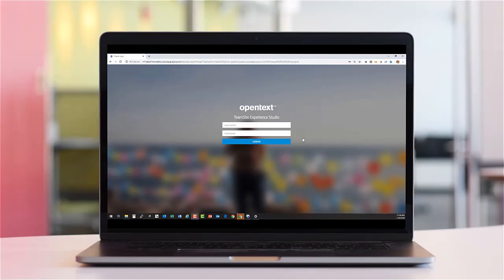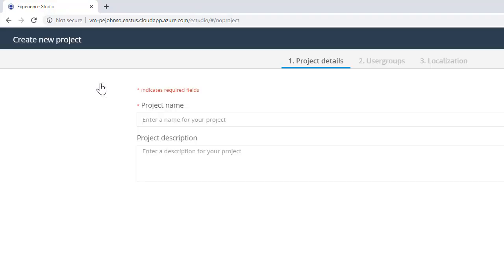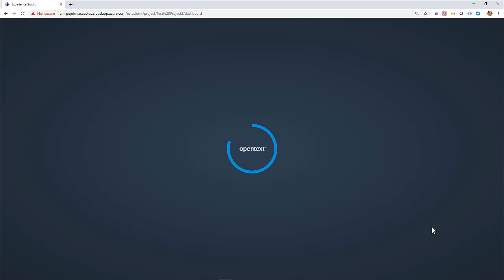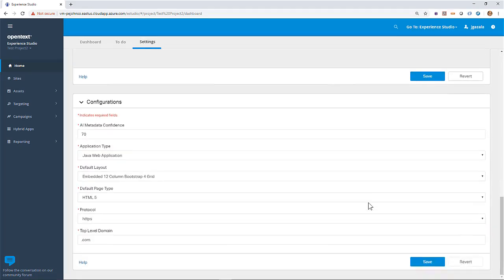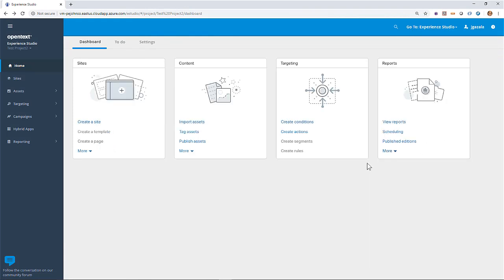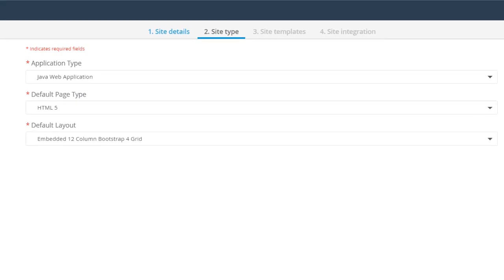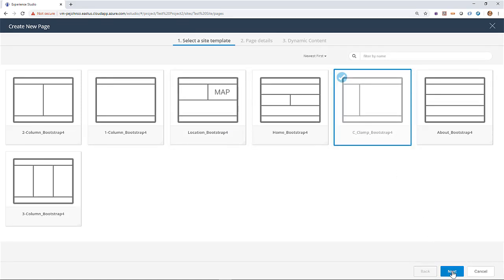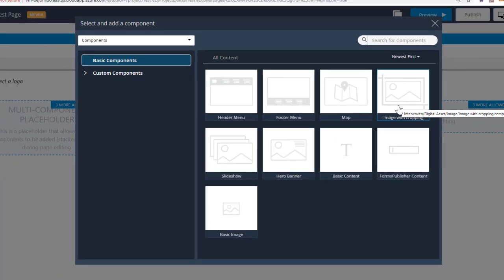How to use the enhanced usability features in Experience Studio | OpenText™ Web CMS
This video tutorial shows the enhanced usability features in Experience Studio, thus providing a better user experience.

Watch while Joe Gazala, Technical Product Manager for OpenText Web CMS, demonstrates the simplified user interface, task-oriented navigation through pre-requisite tasks, recommended default values, and consolidated project settings screen. OpenText Web CMS users will be guided through the project creation process and experience the ready-to-use page templates and components, which enable users to quickly create various types of pages and contents.

This video was created using the default UI of OpenText Web CMS 16.6.1. What you see in this video might not reflect what you see in your version or customized interface.